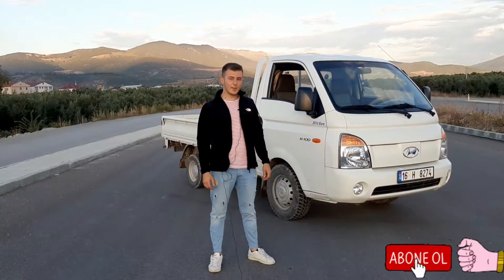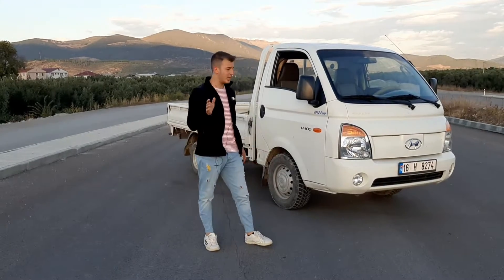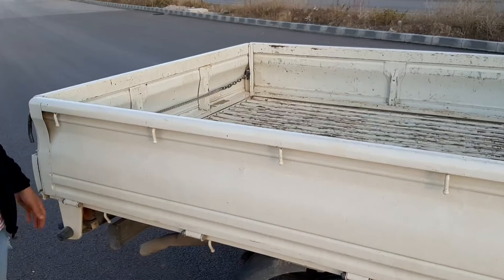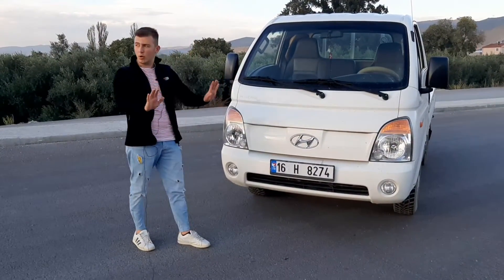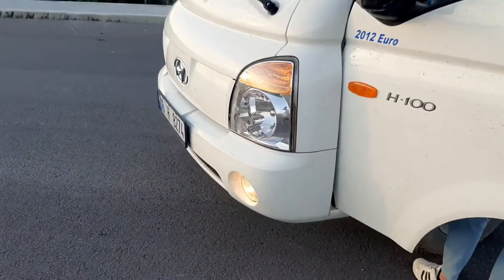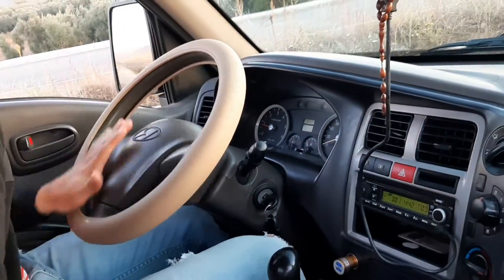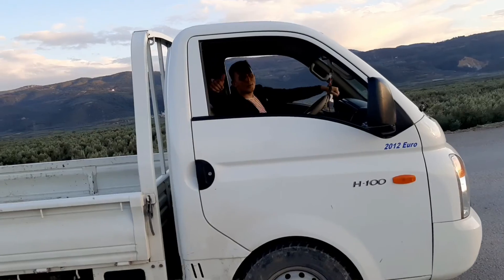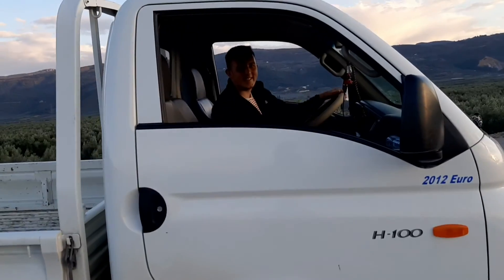HYUNDAİ H100 2012 İNCELEME